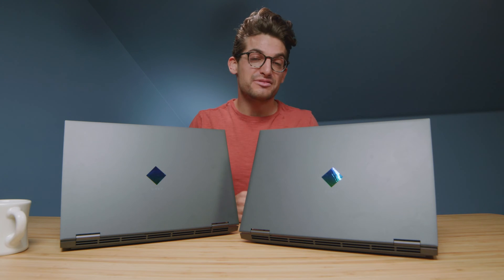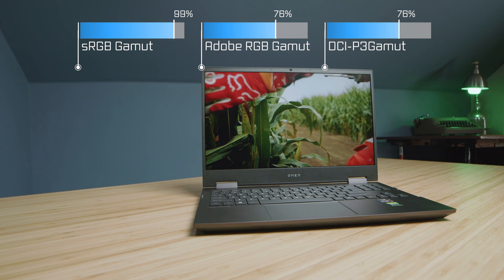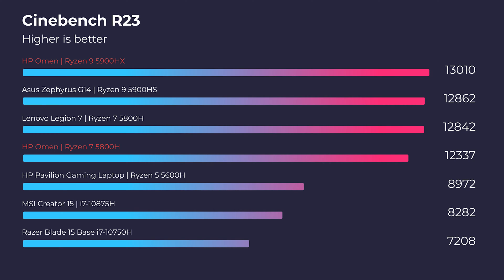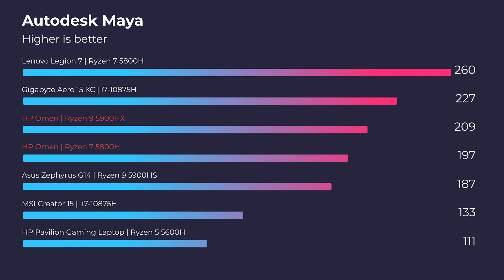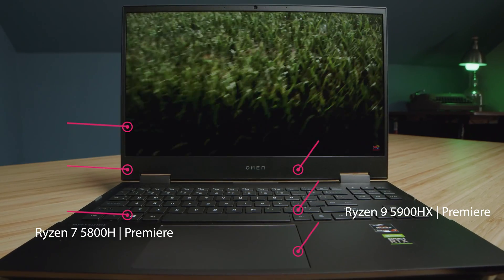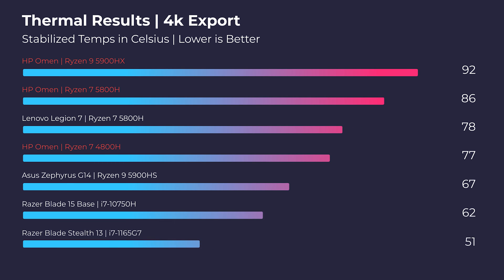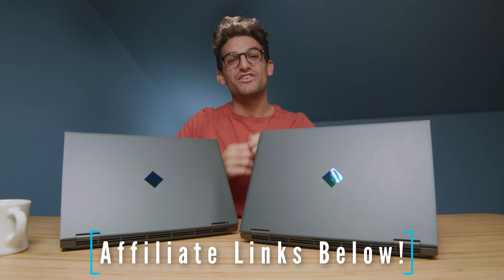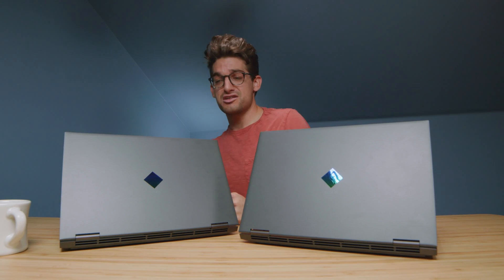HP Omen Ryzen 9 Vs Ryzen 7 // Worth the upgrade?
In this video, I'm putting head-to-head the 2021 HP Omen Ryzen 9 5900HX Vs HP Omen Ryzen 7 5800H. They also differ in graphics with the RTX 3060 Vs RTV 3070 from NVIDIA. Which one will win out?

💻 HP Omen **Ryzen 7 5800H** - Commission Earned )
💻 HP Omen **Ryzen 9 5900HX** - Commission Earned )

These two HP Omen models are identical in design. The only difference is the CPU and GPU. So the question, do you need that extra performance?

Timestamps:
0:00 - HP Omen Ryzen 7 Vs Ryzen 9
0:26 - Identical in design
0:44 - Performance Benchmark Results
0:59 - Cinebench R20 & R23
1:17 - Geekbench Single & Multi-Core
1:32 - Autodesk 3DS Max & Autodesk Maya
1:46 - PTC Creo & Solidworks
1:56 - After Effects Benchmark
2:12 - Premiere Pro & Davinci Resolve Export Times
2:22 - 4k Premiere Pro Playback Test
2:32 - Photoshop Benchmarks
2:44 - Thermal Results
3:21 - Thermal Management and Cooling
3:51 - Battery Life Results

💻 2021 HP Omen 15 Spec Sheet for the model I reviewed:
CPU: AMD Ryzen 7 5800H (8 Cores 16 Threads)
GPU: NVIDIA RTX 3060 VRAM 6GB
RAM: 16GB @ 3200Mhz
Storage: 512GB

💻 2021 HP Omen 15 comes with:
CPU: Ryzen 9 5900HX (8 Cores 16 Threads)
GPU: NVIDIA RTX 3070 8GB VRAM
RAM: 16GB @ 3200Mhz
Storage: 1TB